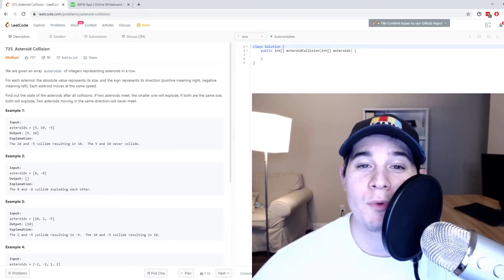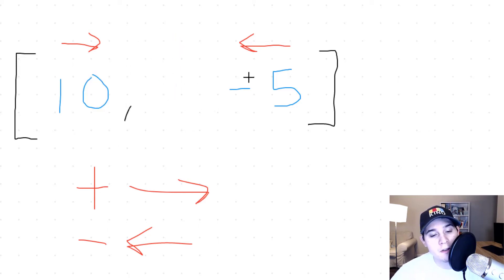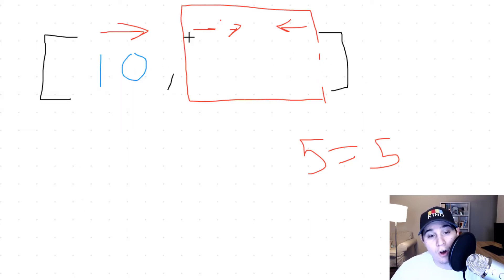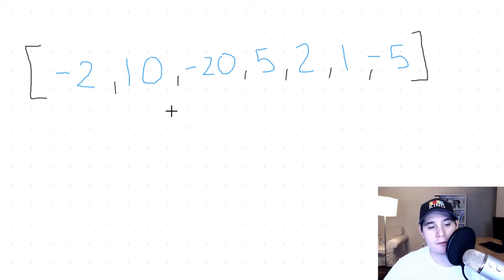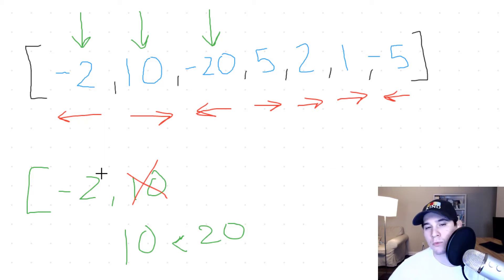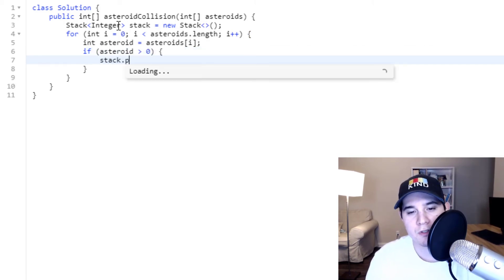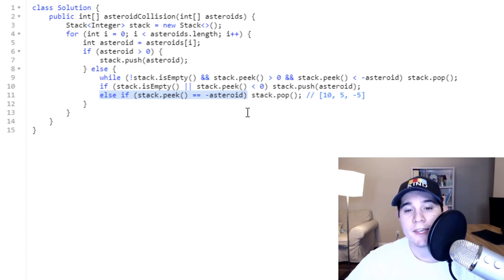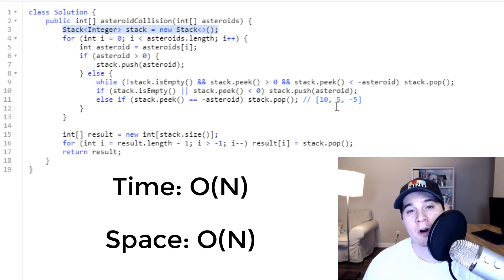Lyft Coding Interview Question - Asteroid Collision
Here is a step by step explanation of a coding question involving a stack!

Asteroid collision is a popular Lyft coding interview question that involves the use of a stack. We are given an integer array containing positive and negative numbers where positive numbers move right and negative numbers move left. Each asteroid moves at the same speed, thus we need to determine which asteroids will collide with each other and which ones will come out on top. It is vital to understand that we only need to check pairings of numbers that have a positive number on the left side and negative number on the right side. If this scenario is occurring, the asteroids will for sure collide and we must have logic in place to handle it.

The way we solve this problem is using a stack. We iterate over our input array and if the number is a positive number, if our stack is empty, or the last number in the stack is a negative number, then we can immediately add the number into the stack. If those statements are not true, that means that the last number on the stack is a positive number and we need to compare the current number we are looking at to determine which asteroid will win. If the ABS(our current number) is greater than the last element on the stack, we will pop from the stack. We will continuously do this until the stack is empty, the current asteroid gets beat by another asteroid, or it arrives at a negative number in the stack.

One edge case we must consider is when the numbers on the left and right are the same. In this scenario, both the asteroids will be removed from our output array. The time complexity of our solution is O(N) where N is the number asteroids we have and our space complexity is O(N) because in the worst case we must add every asteroid from our input inside of our stack.